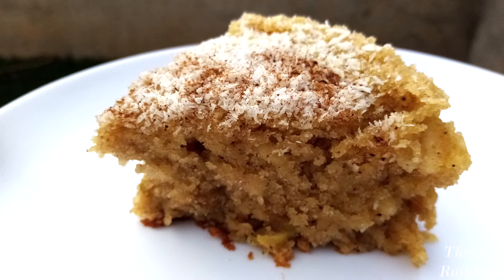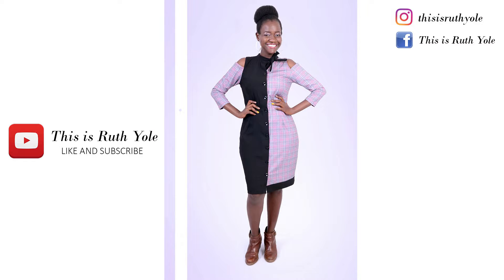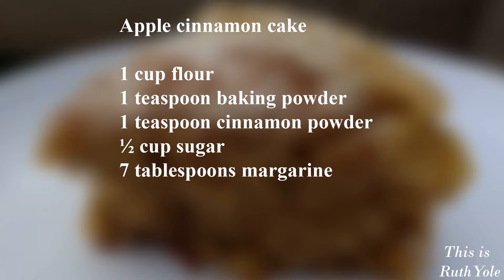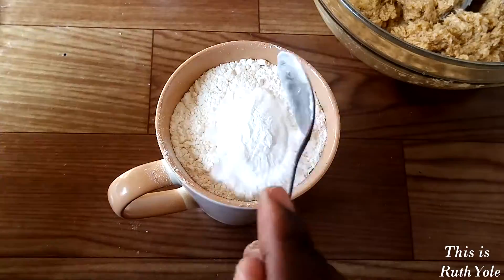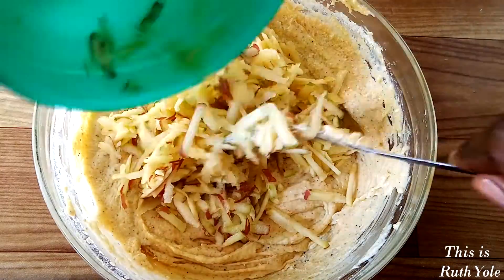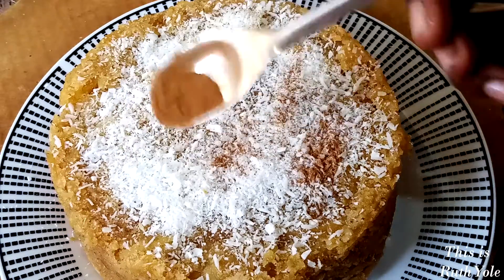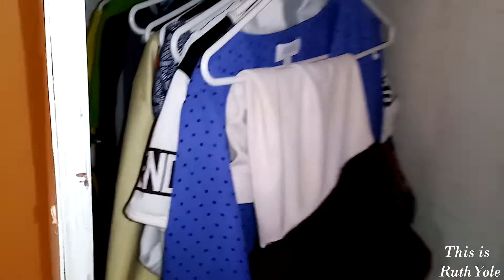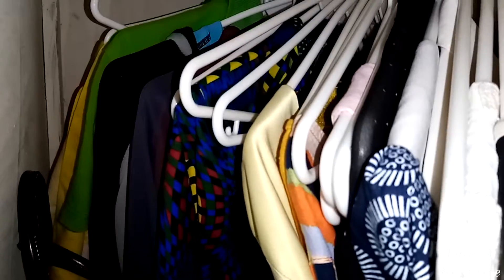How to have a positive mindset, apple cinnamon cake, how to spice up your wardrobe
Hello guys!! The mind is such a powerful organ. Having a positive mindset is very essential to having a great life. All about how to go about it in today's episode. We are also baking a yummy easy-to-make apple cinnamon cake.  Watch how to spice up your wardrobe in a budget-friendly way.

BIZ
Food

1 Timothy 4:12